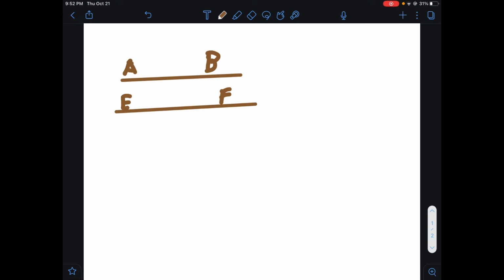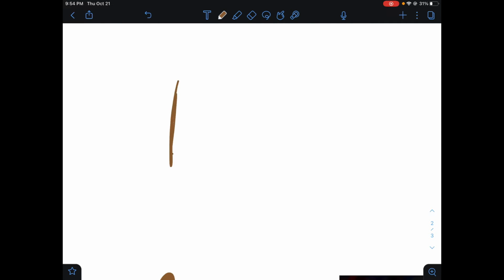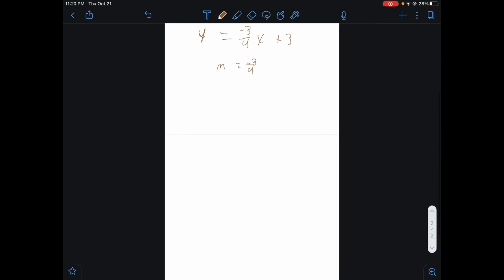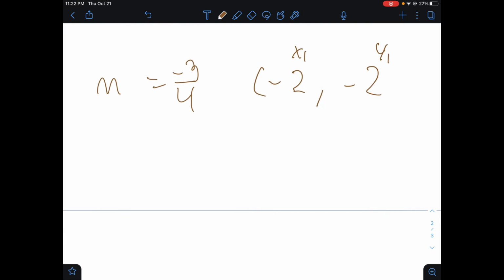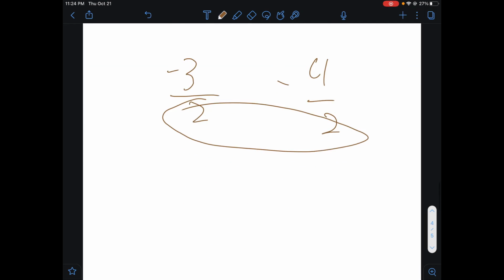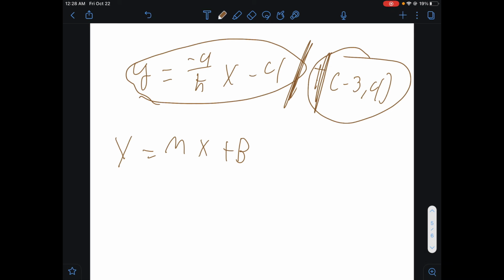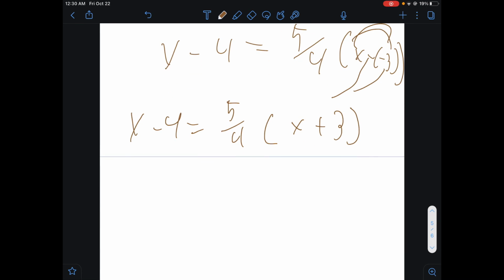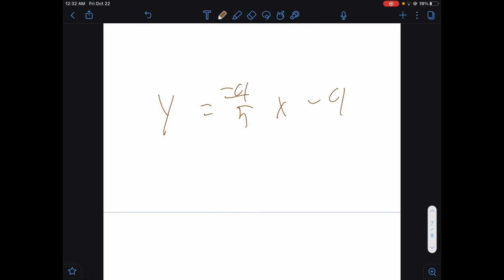October 22, 2021